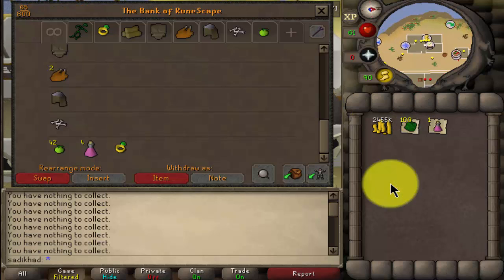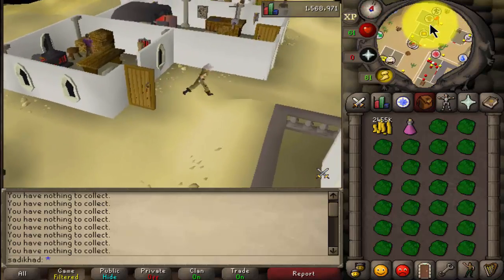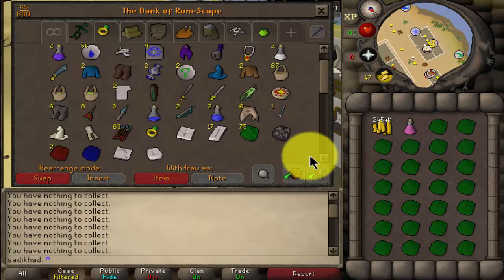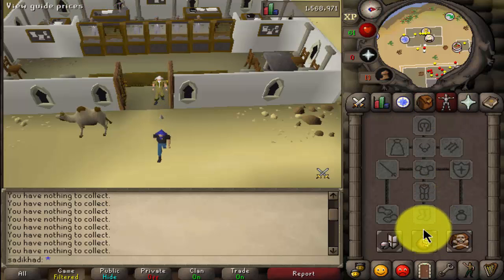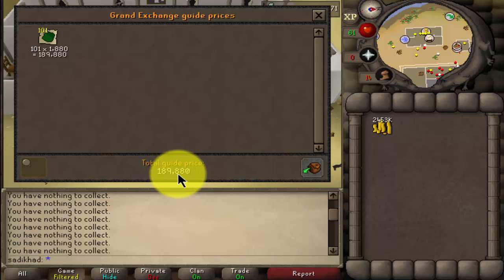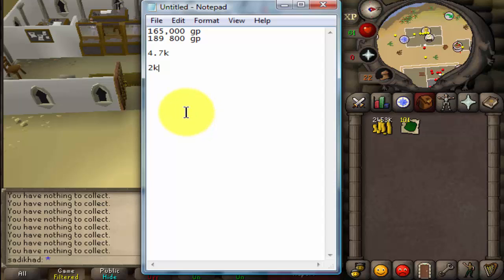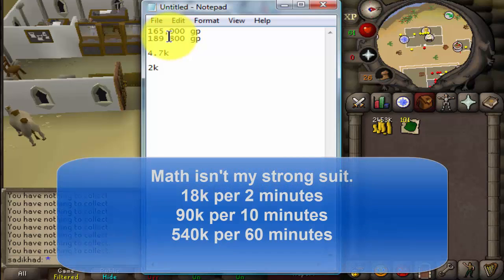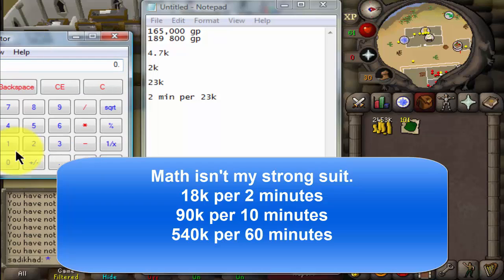OSRS 600k+/H P2P Money Making Guide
How to make 600k an hour on runescape?
Atm prices are this, it fluctuates